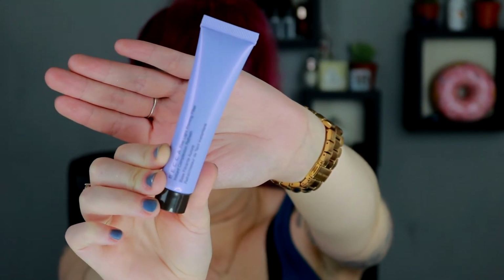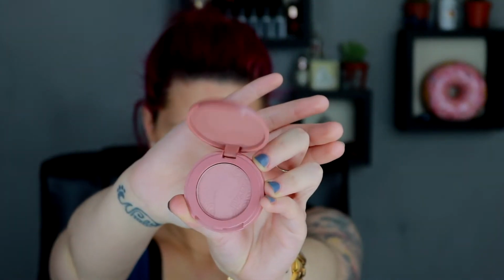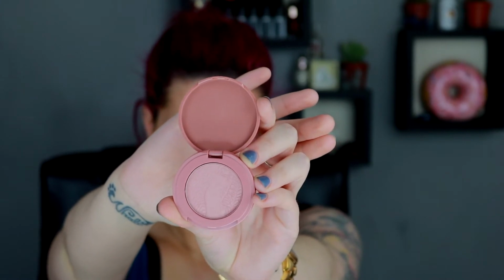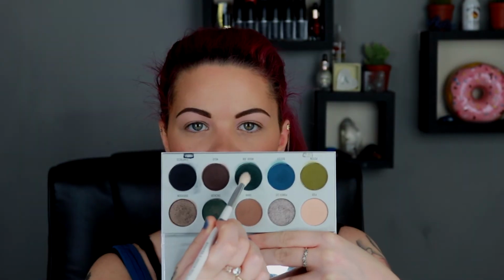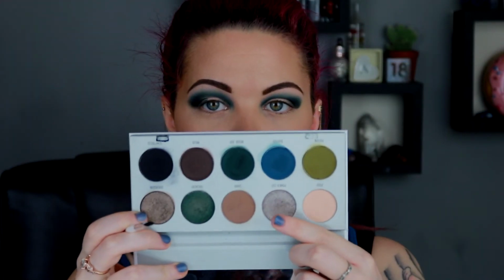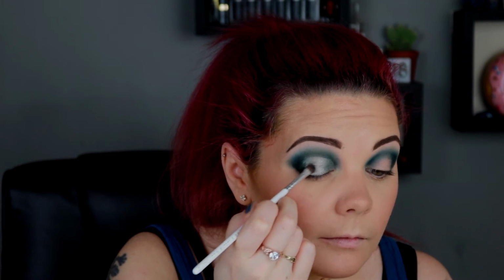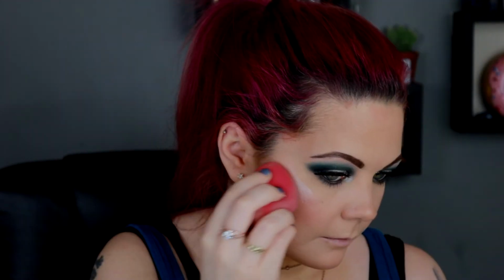12 CHRISTMAS MAKEUP TUTORIALS Day 2 | Navy blue smokey eye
Hey guys,

So here is Day 2 of my 12 looks of Christmas, this one i went more wintery and away from the red or green vibes plus i wanted to have another play with dark magic from the vault collection.

Makeup worn -

Makeup Geek cool porcelain ~
Tarte blush Partaay ~
Morphe x Jaclyn hill vault collection dark magic ~
KoKo lashes Queen B ~
Morphe spark highlighter ~